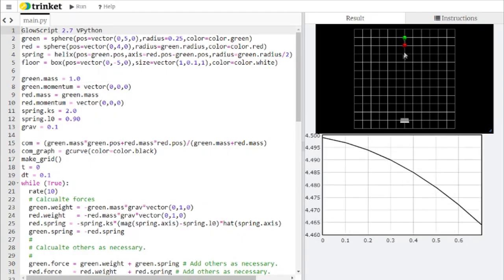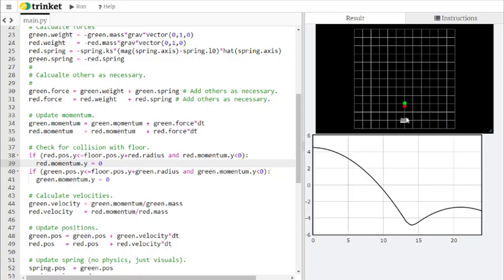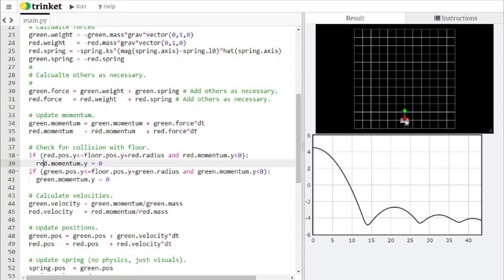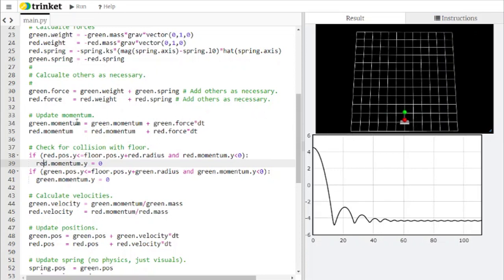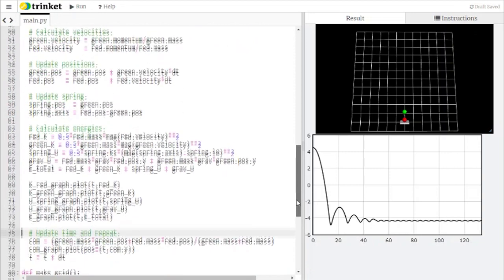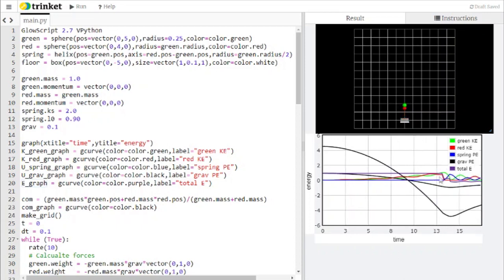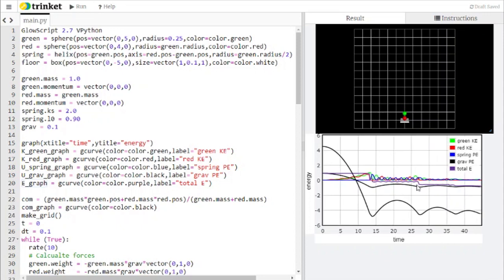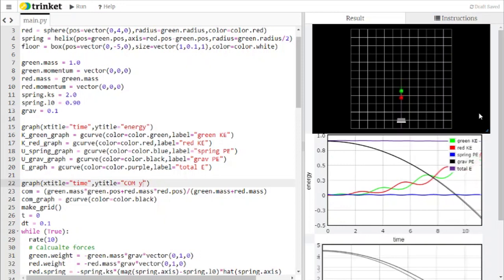Computational Problems for Intro Physics Bouncing Ball Model (Matter and Interactions Supplement)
We can use our spring molecule to model a ball bouncing on the floor.

Bouncing ball by Jean-Philippe Cabaroc from the Noun Project

OC ReMix #3267: Undertale 'Golden Flowers' [SAVE the World, His Theme] by OverClocked University,